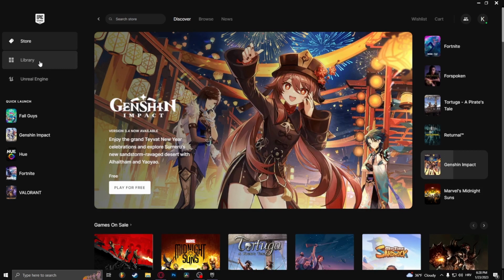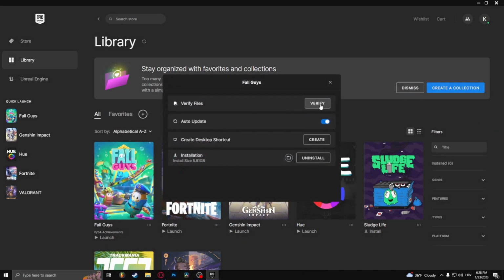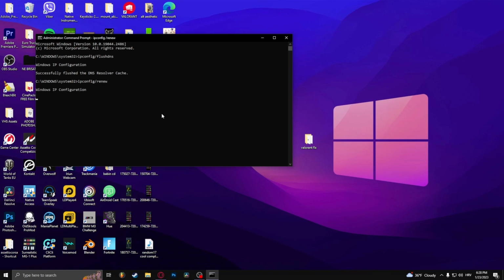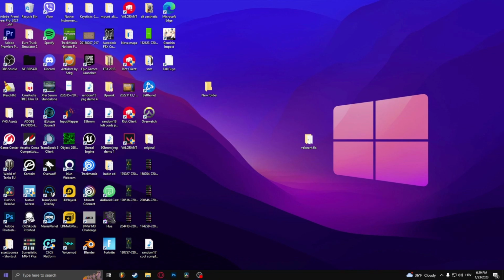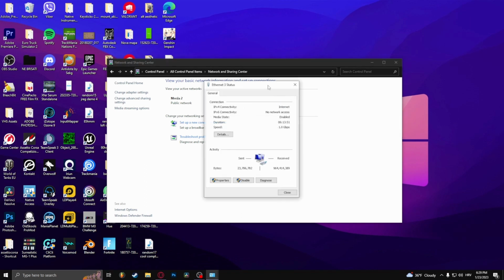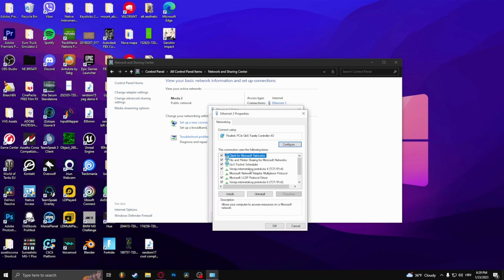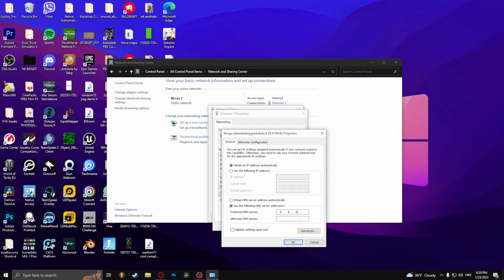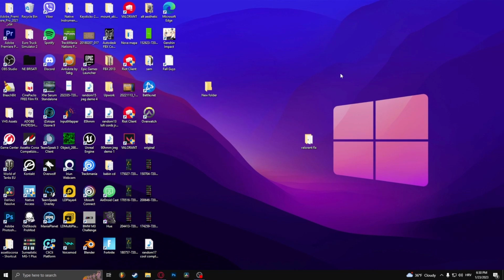How To Fix Fall Guys Epic Games Account Error Code: 200_001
If you get the error message "an error has been returned by Epic Online Services. Please retry later or contact Epic Games Player Support if the issue persists. Error Code: 200_001 then this is the video for you! We go over what causes this error as well as how to fix it.